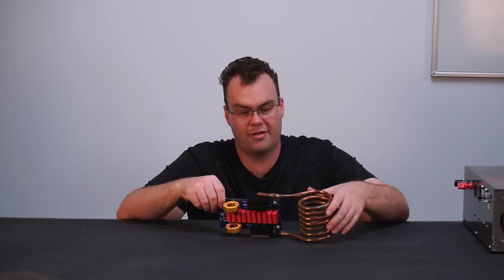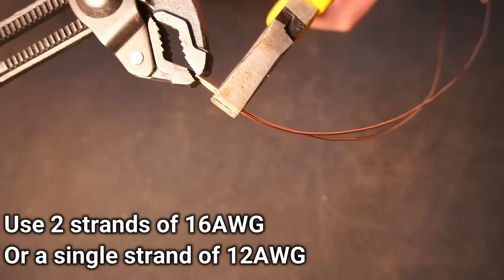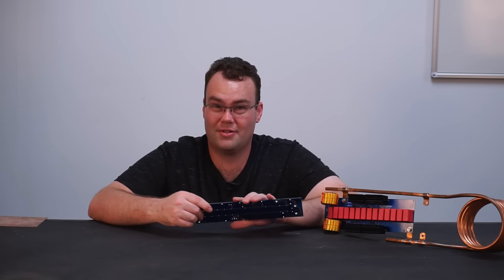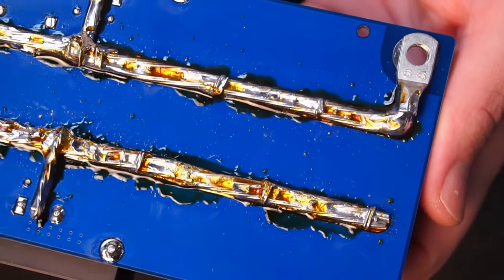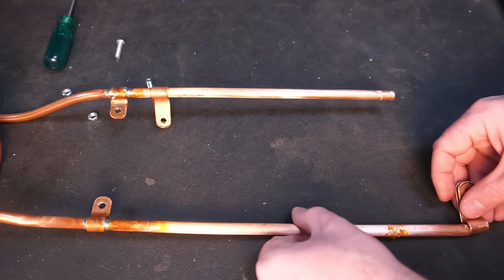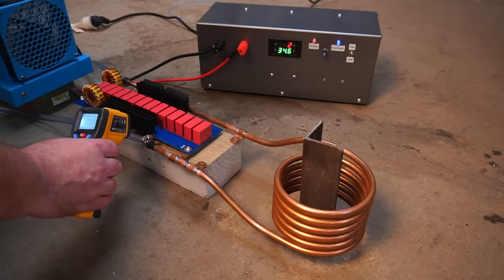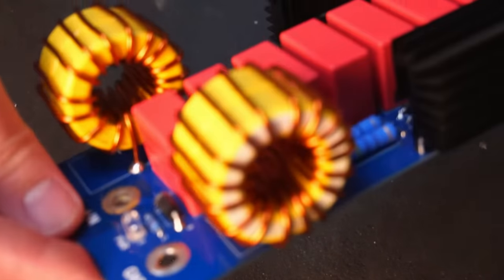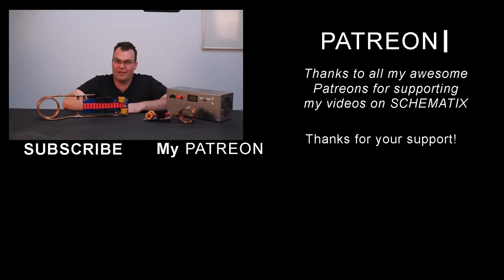Building a 3kW Induction Heater ll Complete Build Guide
Complete build guide to construct your own induction heater at home!

0:00 Intro
1:50 JLCPCB Ad
2:35 Build info
2:57 Making 1st set of inductors
4:26 PCB assembly
6:25 Bolstering PCB Traces
10:25 Making the workcoil
14:35 First power up
18:39 Making 2nd set of inductors
21:11 Workcoil design
22:00 Final thoughts

-Schematix-